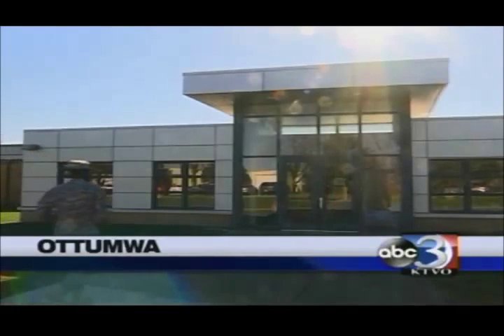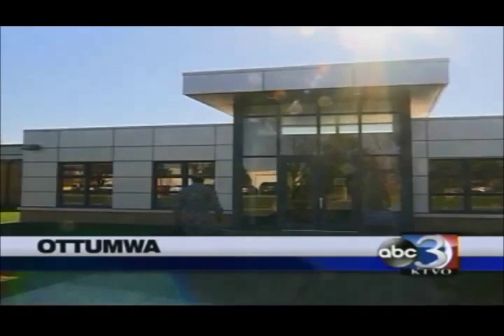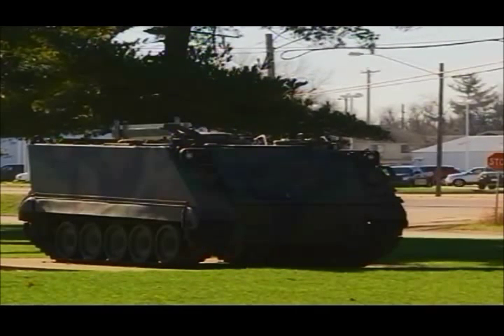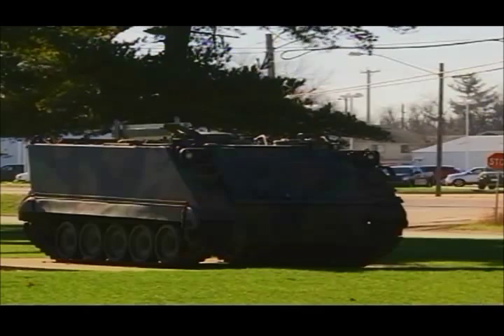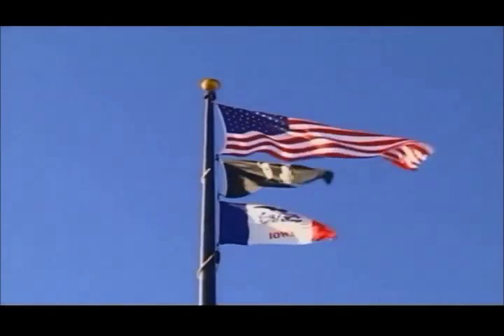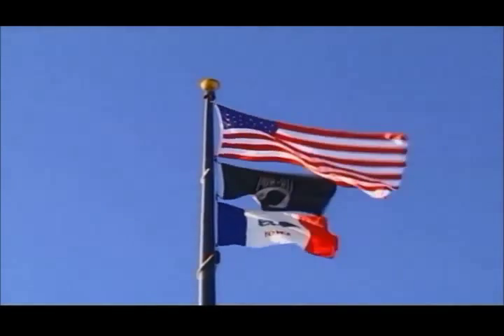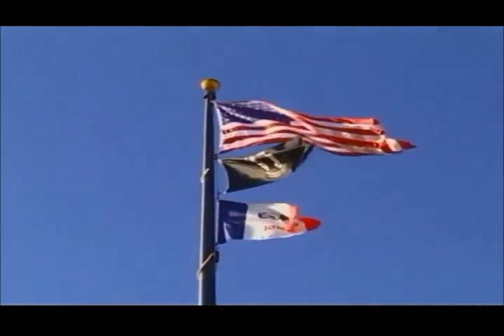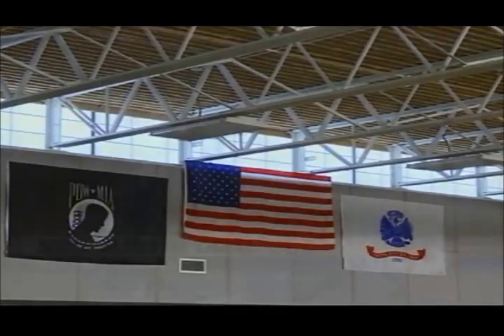Community invited to Iowa National Guard Armory Open House